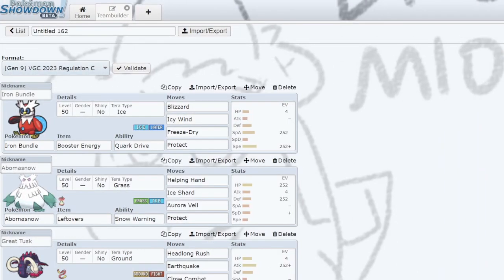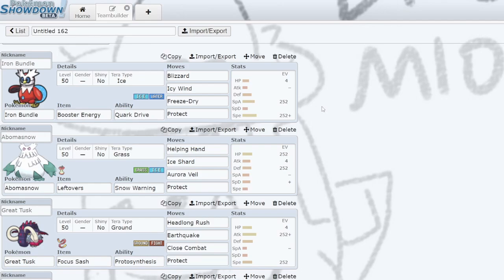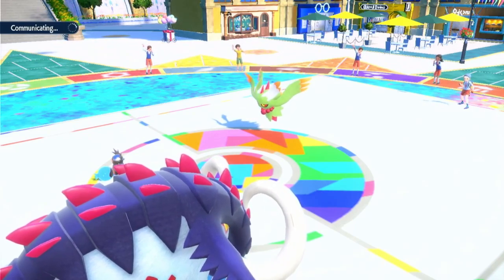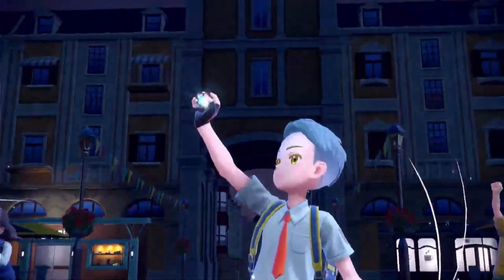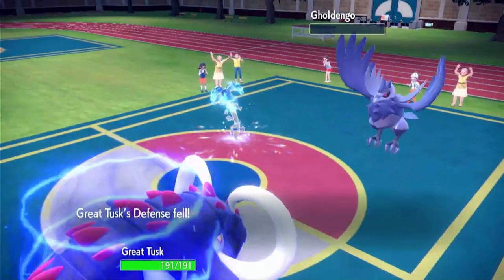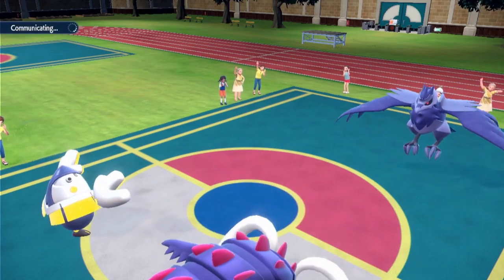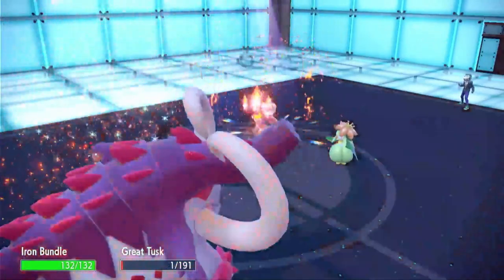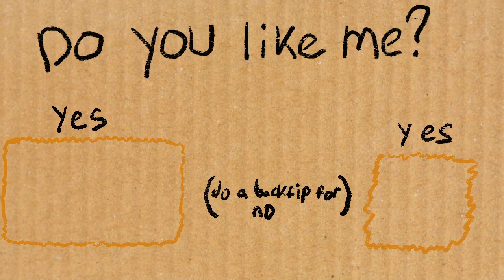Putting the Competition ON ICE in the Global Challenge - Pokémon VGC Regulation C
Here's some highlights from my first few matches of the first ever Global Challenge in Scarlet and Violet!